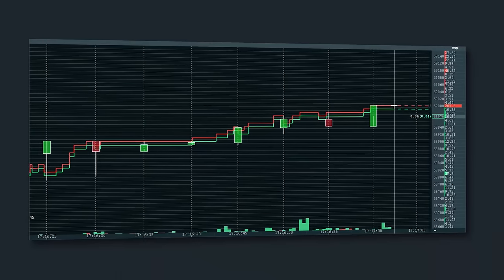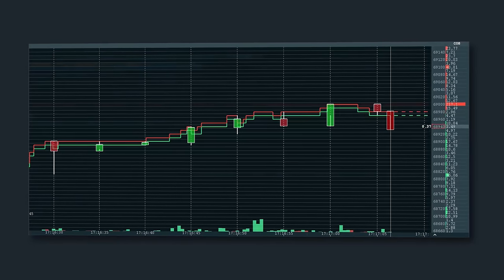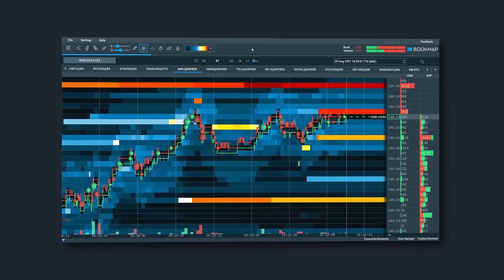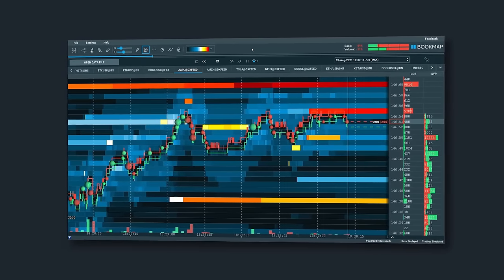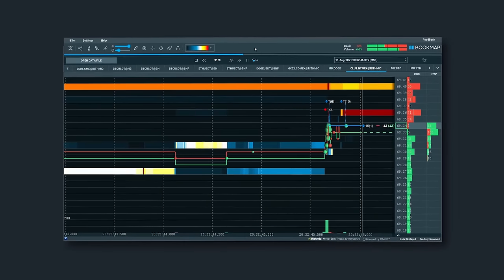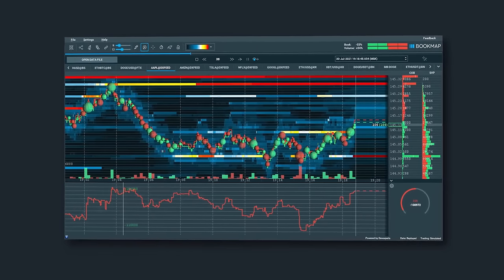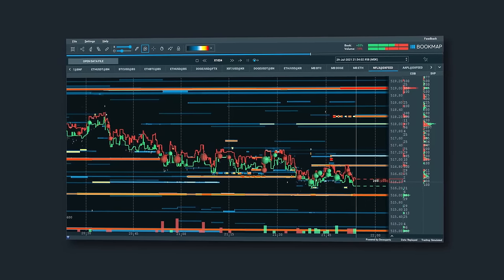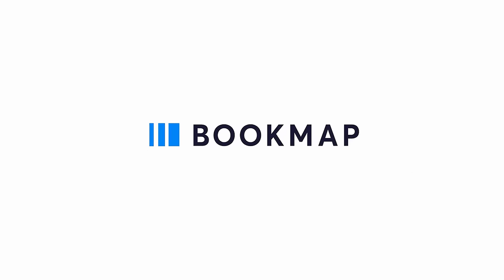Enhance Your Trading with Candlestick Charts and Heat Maps: A Guide to Market Analysis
DESCRIPTION:
Discover the power of candlestick charts and heat maps in market analysis! In this video, we delve into how candlestick charts, while simple, can reveal complex market dynamics. Learn how integrating a heat map can enhance your trading strategies by visualizing order book data, identifying key price levels, and understanding market liquidity. With easy and free installation available at bookmap.com, you can elevate your trading experience and make informed decisions with confidence. Join us to unlock the full potential of your trading tools

None of the tools or information should be construed as a recommendation by Bookmap or a solicitation to buy or sell commodities. Neither Bookmap nor the Providers guarantee the accuracy, timeliness, or completeness of the tools or information. Users of the tools or information do so at their own risk and Bookmap is not liable to customers or other users for any damages arising from the use of the tools or information. There is no warranty of any kind, express or implied, regarding these tools or information.